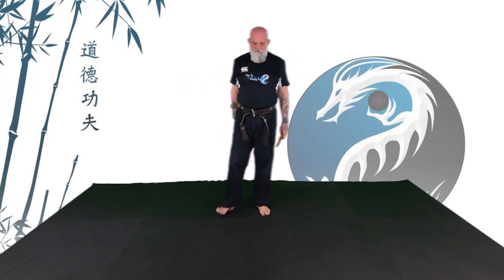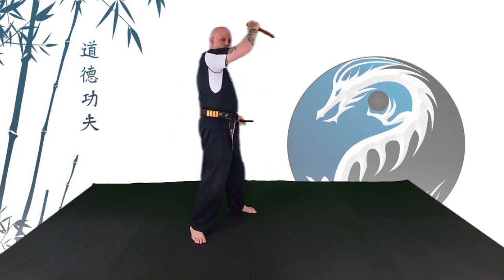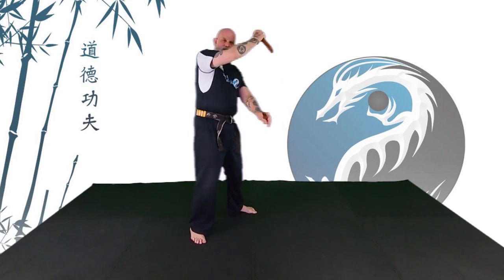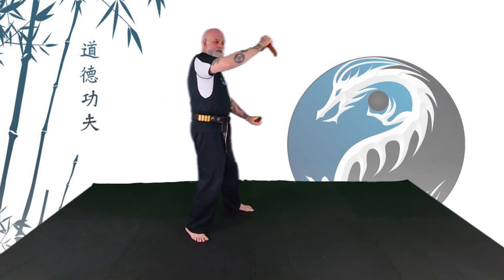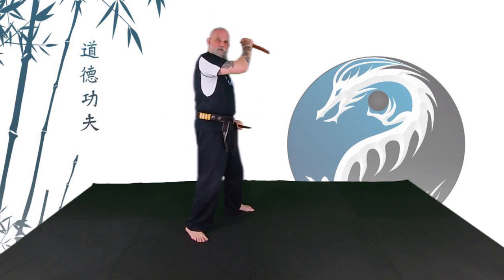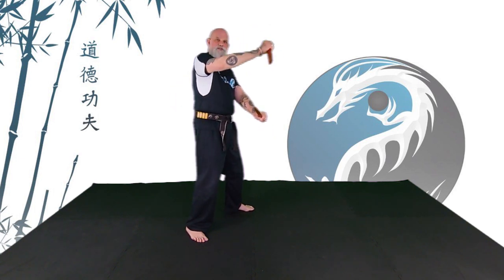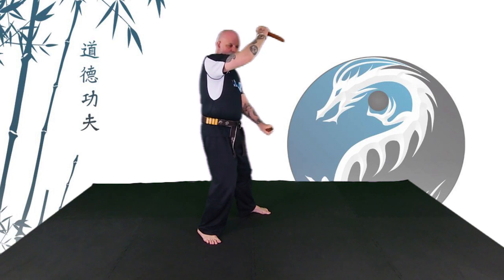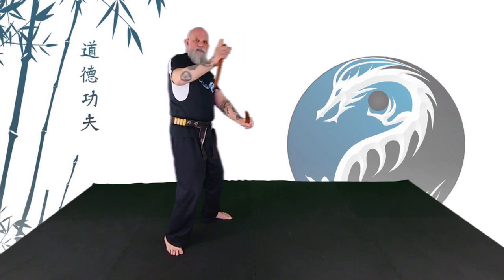Double Tanto 1-4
Tao Te Kung Fu is a complete system that incorporates the most efficient techniques with modern teaching methods and takes advantage of the most recent developments in the neuroscience of skill acquisition.

As a complete system for real life combat it includes many weapons and Tanto is perhaps the most obviously relevant to most people’s lives because a knife is the weapon most likely available, we all tend to have a draw full of them in our kitchen.  It is also the weapon an assailant is most likely to have.

While the Tanto is a specific shape and is derived from a traditional Japanese dagger the techniques you will learn will of course work for any knife.

In this program, you will learn our double tanto form (a form is a choreographed set of moves that enable you to learn the most useful techniques within the context of other techniques).

The form you will learn is for double Tantos.

You will need:

Some space, most peoples’ living room will be sufficient

Two practice tantos, but any similar objects will suffice.  We recommend you DO NOT learn these forms with live bladed weapons.

The 8-part form is short enough to be remembered easily (this is martial arts, not memory training), and practiced until it can be done without thinking.  The form is put together in a way that if any part of it were used automatically, in a violent confrontation, it would deliver a conflict winning combination.

The program is set out for you to train every day using several short videos.  Adding to your skills in easy to follow steps, you will build superb combat skills that will become second nature to you.

Some videos are called Repeat Drills, these are of simple techniques that you need to learn so that you can do them without thinking.  Once you press play, they will simply repeat continuously until you hit stop.  This will enable you to practice each movement many times with a constant visual reference to help you get it right.  You don’t want to practice until you get it right, you want to practice until you can’t get it wrong.

It is tempting to rush ahead, but you will find that to learn these skills thoroughly, it is best that you master each part as you go even if that means repeating the same day several times.  Excellence takes patience and determination.  Remember “Kung Fu” means “mastery through discipline.”

The primary deflecting blocks, most often needed in real conflicts
The primary sweeping cuts with an understanding of their relative tactical strengths
How to step with the greatest speed and tactical effect
How to deliver a counter stab that is aimed at ending a confrontation with the greatest speed
Tactical use of attacking your opponent’s knife arm and how to utilise optimal timing and targeting
How to adapt your strategy and techniques to incorporate the use of two tantos for maximum effectiveness
The overall strategy for finishing any real fight in the shortest possible time for your safety